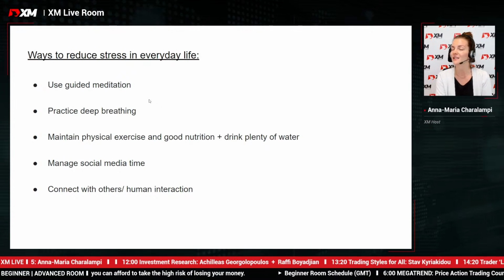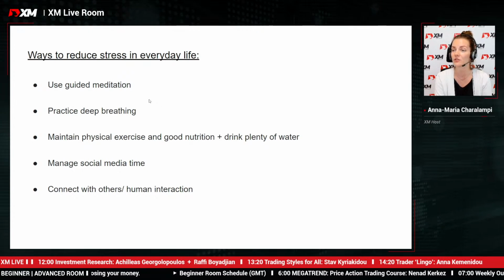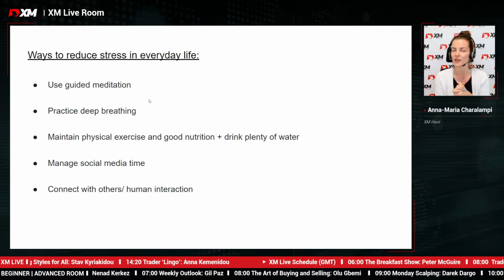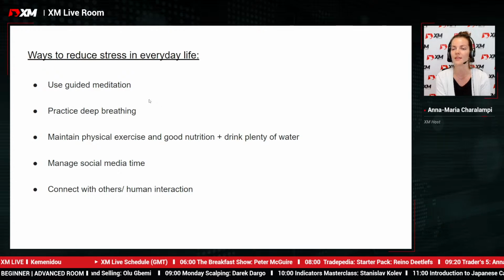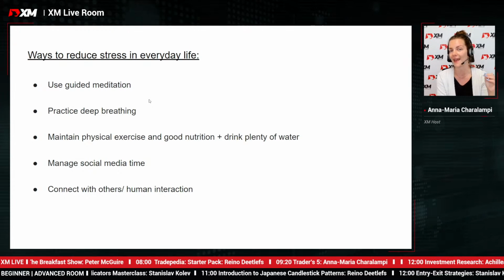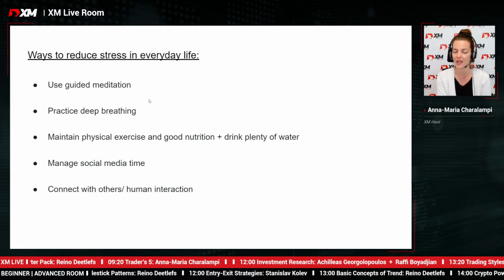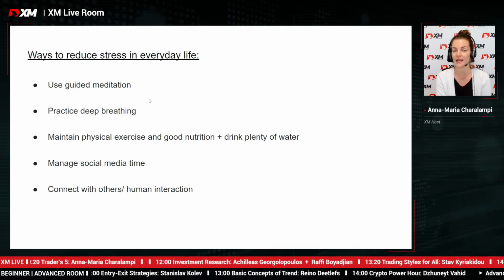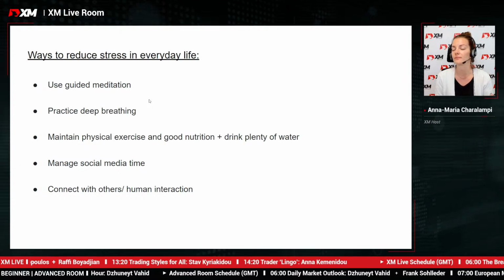15-Minute Preview of Trader's 5 (July 31, 2023) - XM Live Education